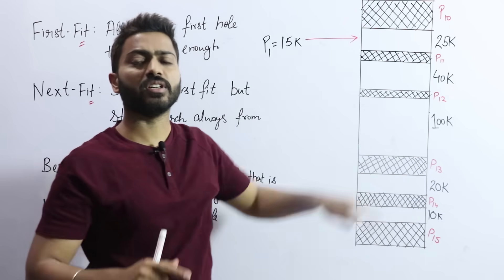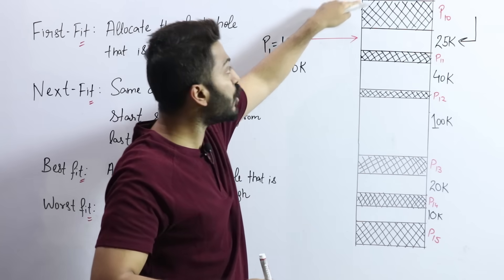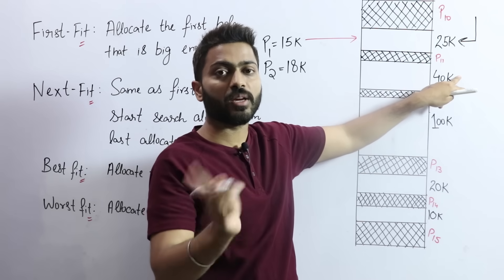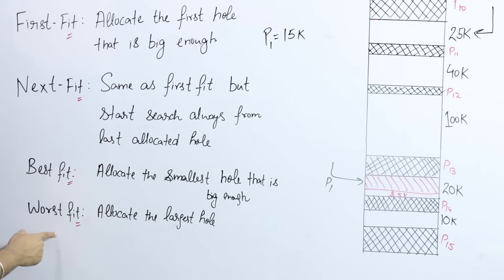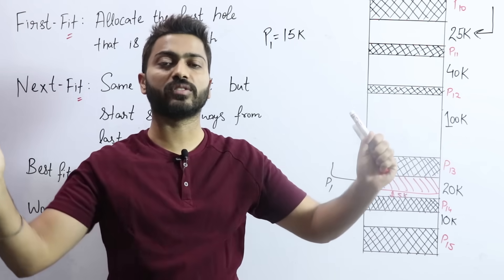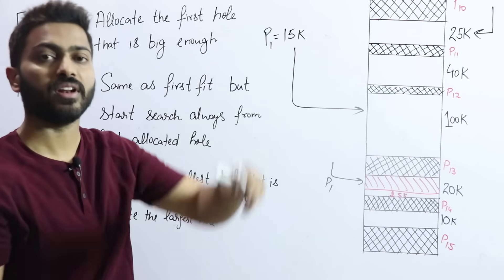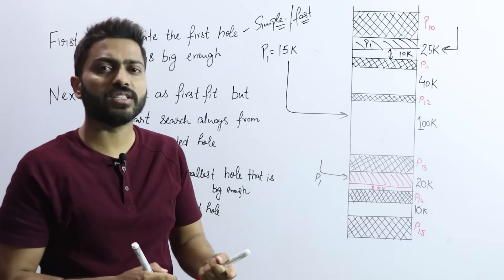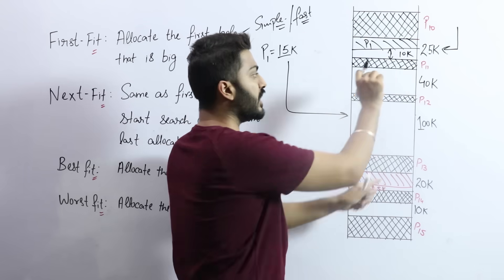L-5.5: First Fit, Next Fit, Best Fit, Worst fit Memory Allocation | Memory Management | OS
In this video, Varun sir will discuss about the memory management in Operating system in detail.   First Fit: Allocate the first hole that is big enough.
Next Fit: Same as first fit  but start search always from last allocated hole.
Best Fit: Allocate the smallest hole that is big enough.
Worst fit: Allocate the largest hole.
Timestamps:
0:00 - Introduction
1:09 - First Fit
2:44 - Next Fit
4:43 - Best Fit
6:33 - Worst Fit
7:31 - Advantages & Disadvantages